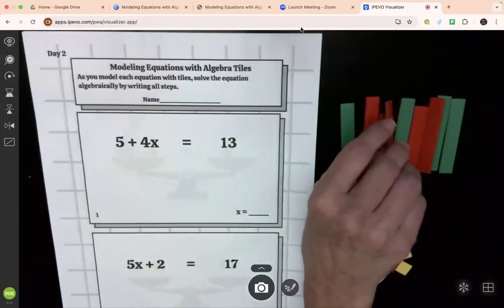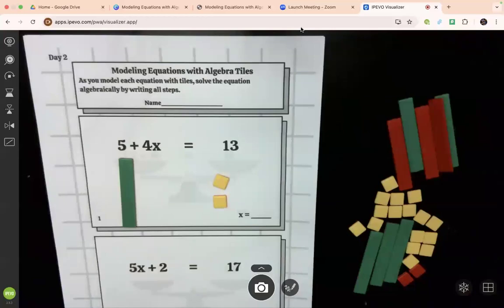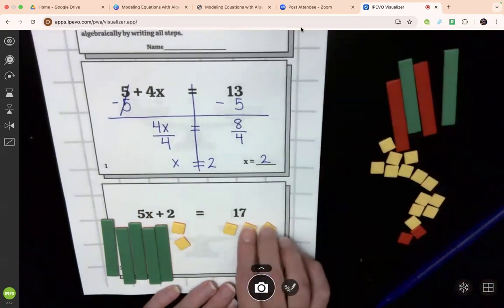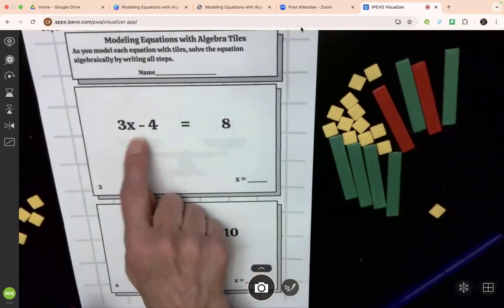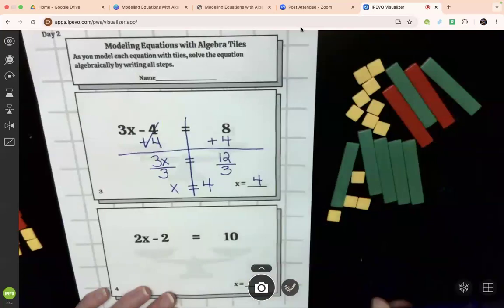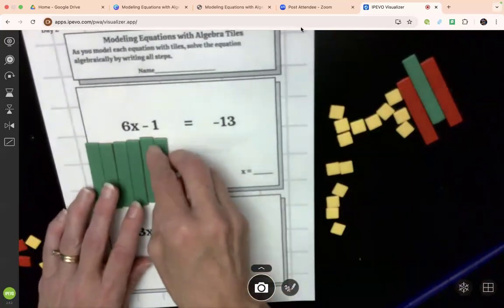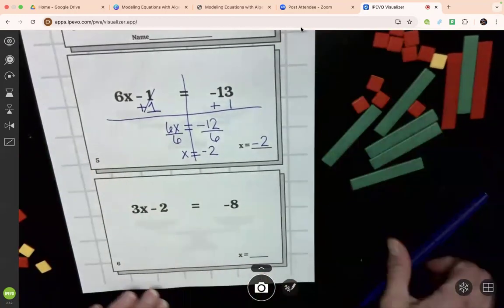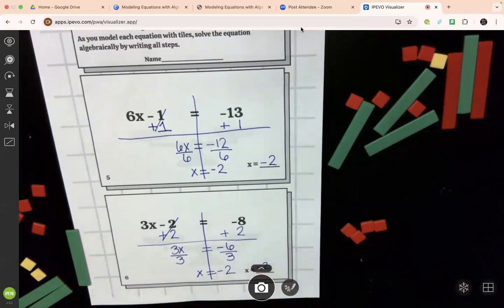Solving Two-Step Equations with Algebra Tiles (Day 2)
Solve two step equations concretely using algebra tiles. Printables used in this video can be found in my TPT store.